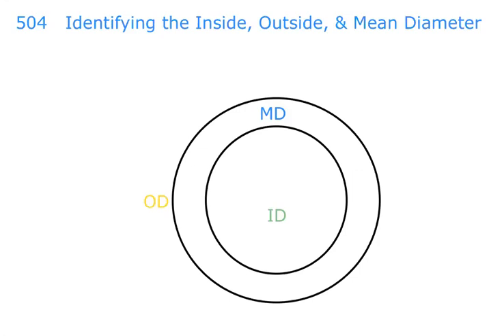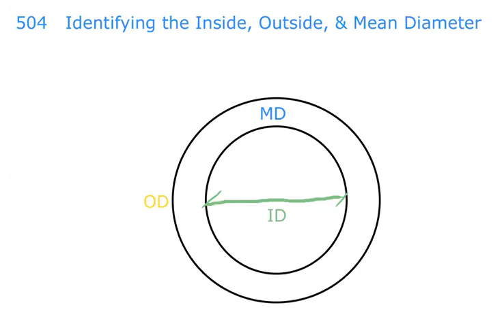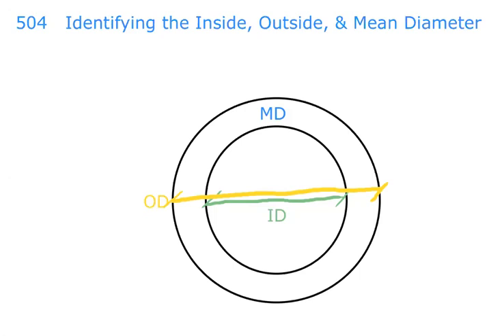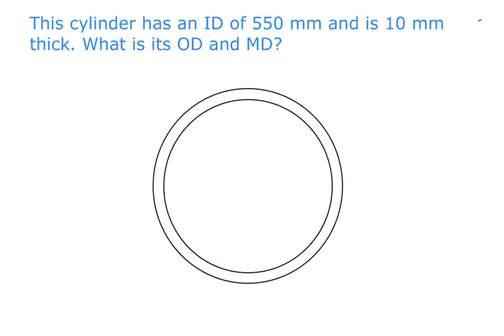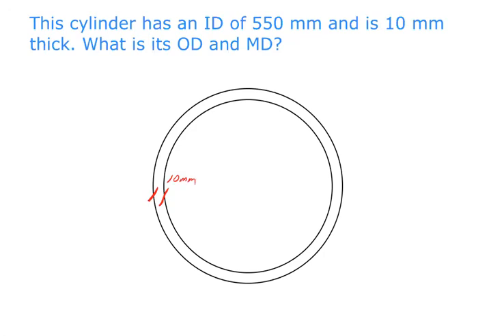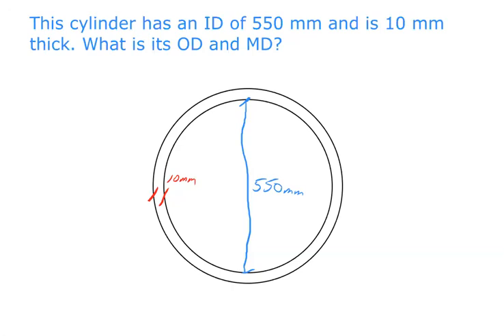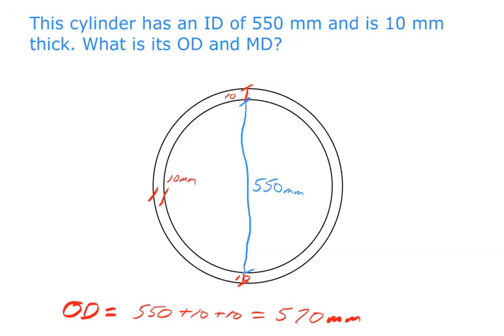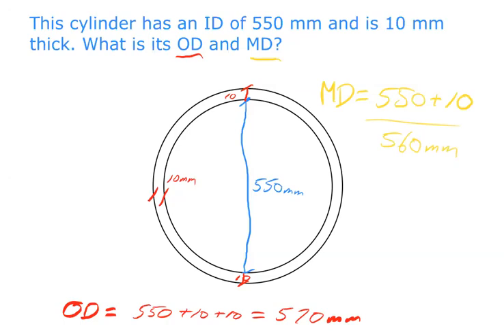Lesson on worksheet 504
Identifying inside diameter, mean diameter, and outside diameter of cylinders.